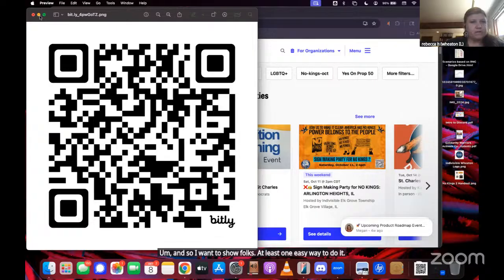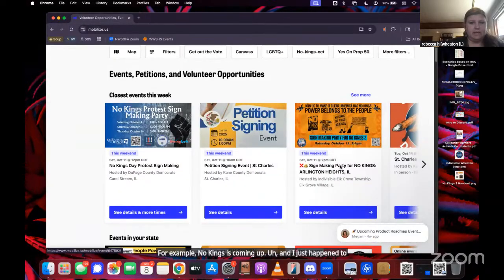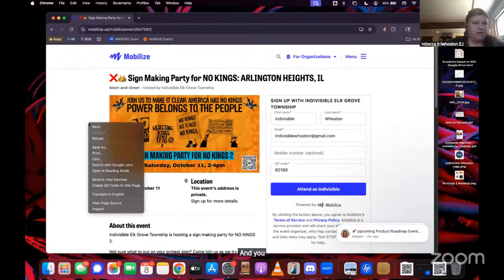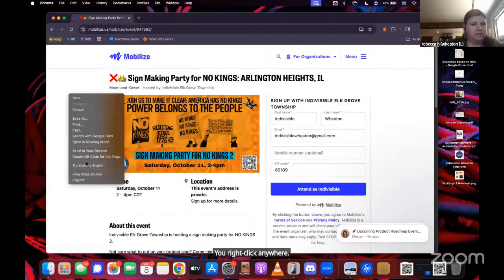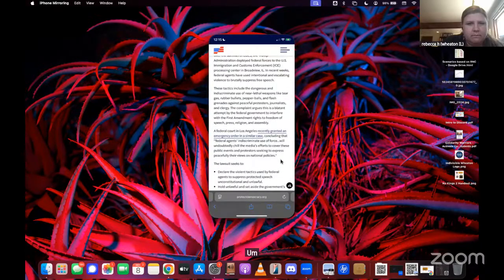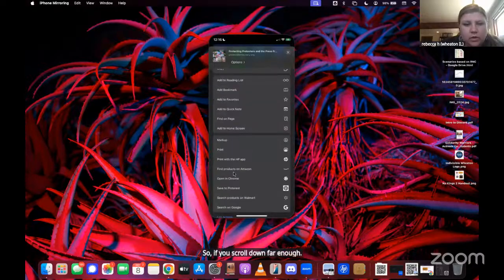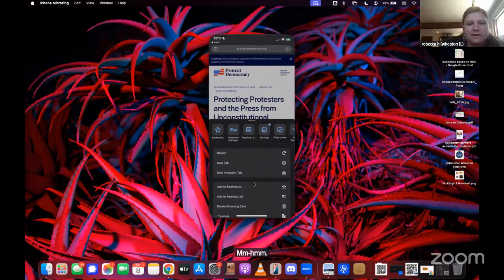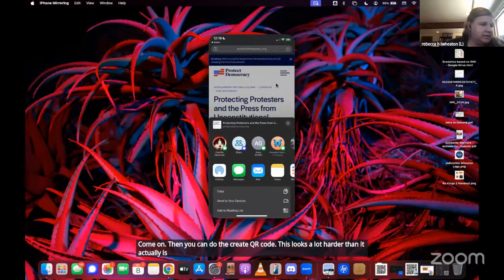NWSOFA Exclusive Zoom Link for all meetings